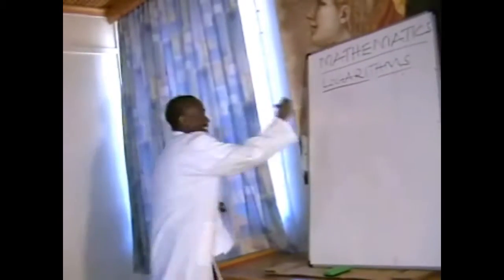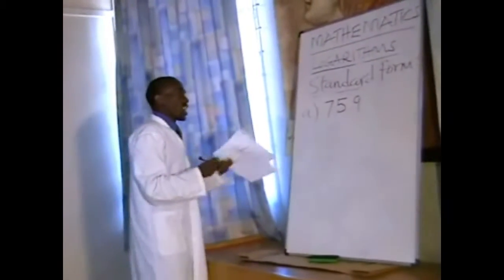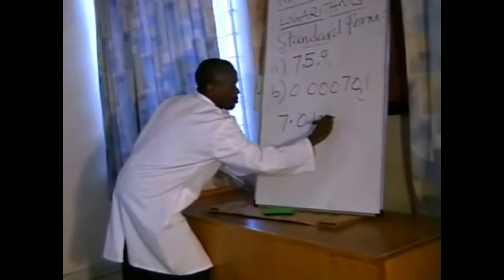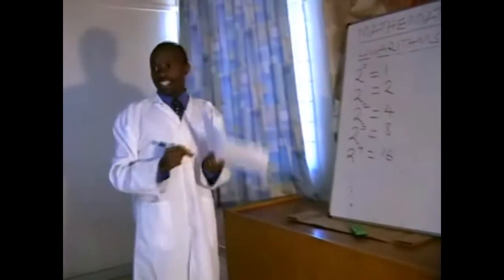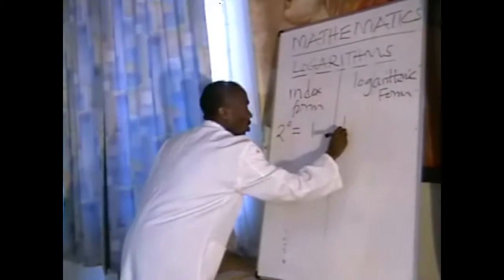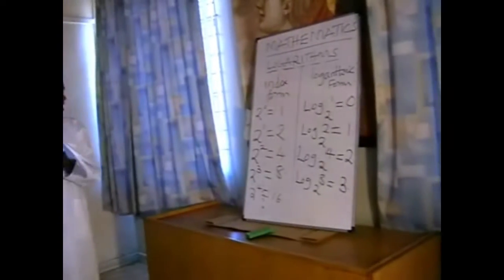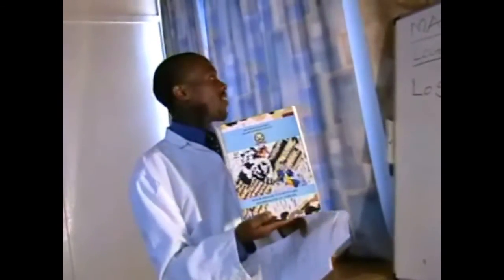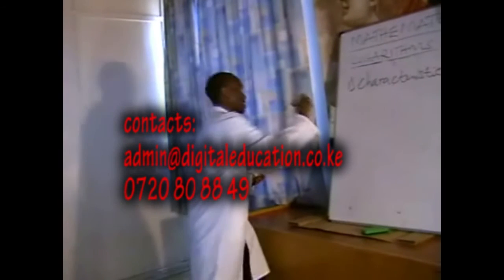Logarithms : Secondary School Mathematics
This is a lesson preview.